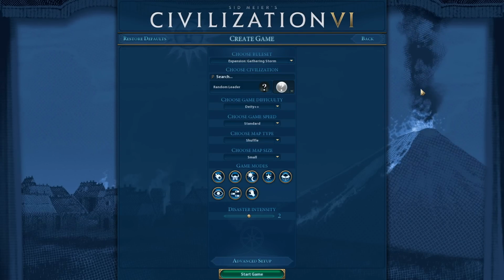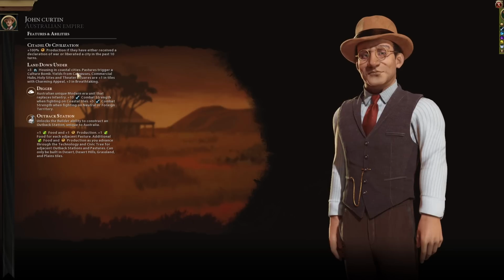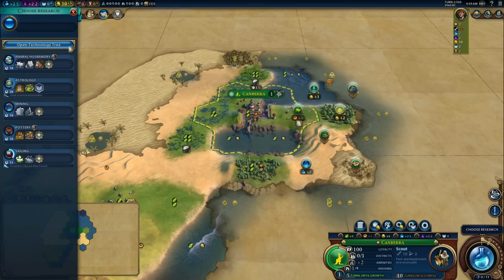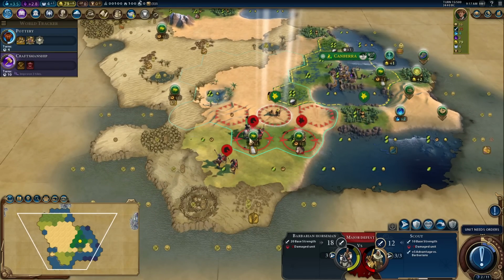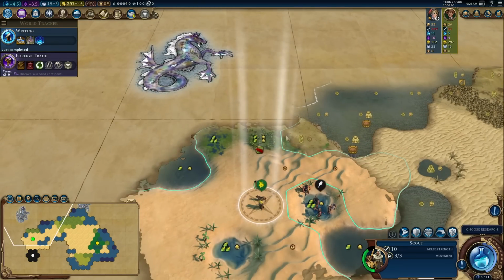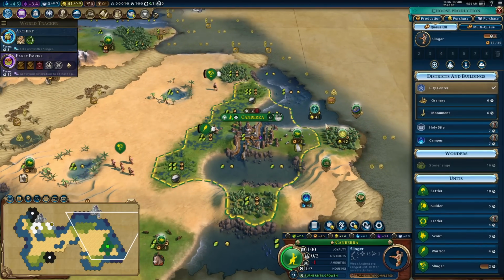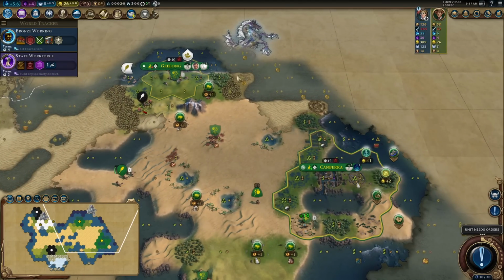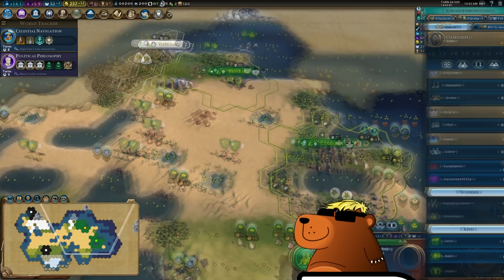Civ 6 | Random Civ, Random Map, A Deity ++ Masterclass (#1 Deity ++ Australia Civilization VI)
In this game of Civ 6, we’re taking on a random civ and shuffle map in an attempt to create a Deity ++ masterclass Civilization VI game.

I’ll be taking my time to go through all the strategy and thought process I have when taking on a random game on the hardest mode (plus 2!) I regularly play on, to show you how to improvise, to show you some strategies, and to talk through the chaos of my brain when playing civ.

Welcome to Deity ++ - a mode 2 harder than deity. If you can play this mode, you’ll be fine on Deity!

00:00 - Intro And Game Explain
04:40 - Game Begins
12:00 - Turn 1 Analysis
19:28 - Three Attack Warrior Strat On Barb Camps
25:47 - Pros And Cons Of Pre-Placing Districts To Lock In Cost
32:36 - Intentional Classical Dark Age Strat
37:44 - Selling A City - An Insanely Good Strat You've Never Tried